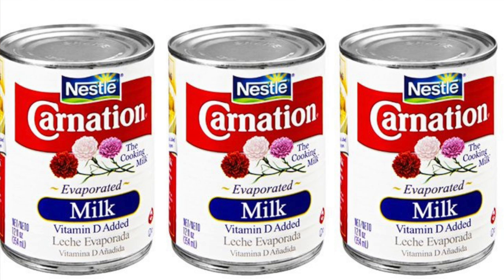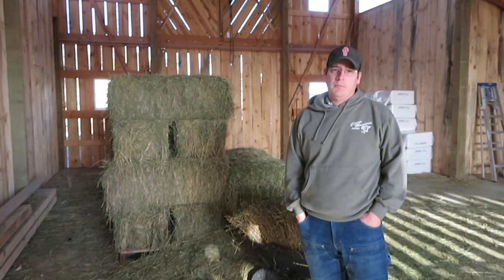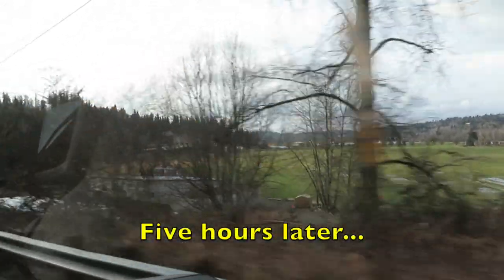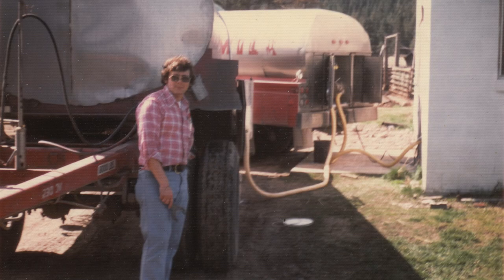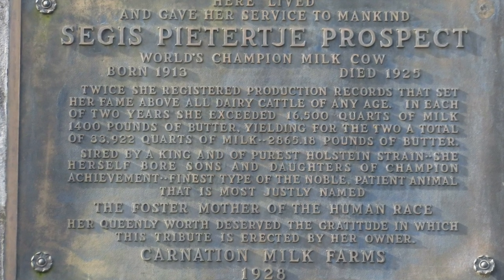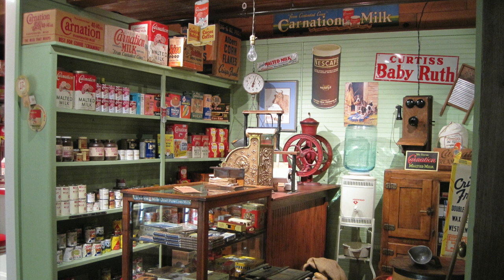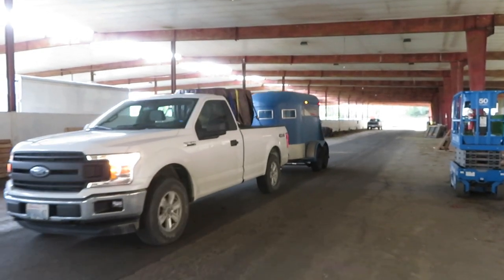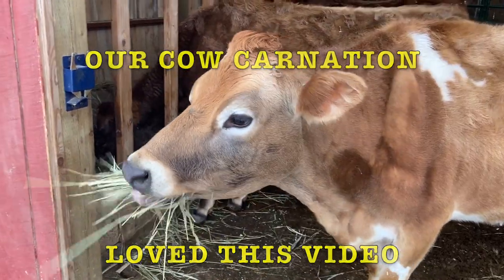A visit to the historic Carnation Farms.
Where do farmers go on vacation? Other farms of course! This was a working vacation, so we picked up some Certified Organic hay as well! Come along with us as we visit the historic Carnation Farms, once home to the famous dairy herd of "Contented Cows". Carnation Farms is located just East of Seattle, Washington in the Snoqualmie River valley.

Clover Mountain Dairy is a seasonal Certified Organic small dairy farm located in the foothills of the Rocky Mountains in Northeast Washington State near the town of Chewelah. In addition to being Certified Organic, we practice regenerative farming practices to improve the soil and for carbon sequestration. We are 100% grass fed and utilize managed intensive grazing (MIG) where we rotate them through our permanent pastures. Our herd is completely A2/A2 and we practice calf-sharing, not separating the babies and letting the cows raise their own calves. The mommas do a wonderful job! We process our own milk here on the farm. We gently vat pasteurize the milk and bottle it as creamtop whole milk, chocolate milk, Caffe Latte, and Eggnog (seasonally). We also make a full-fat cream top yogurt. All our fluid milk is bottled in glass returnable milk bottles. Our glass milk bottles are reused multiple times! The ultimate recycling! We market our milk through our local farmer's market and on farm sales. We are both military veterans and first generation farmers.